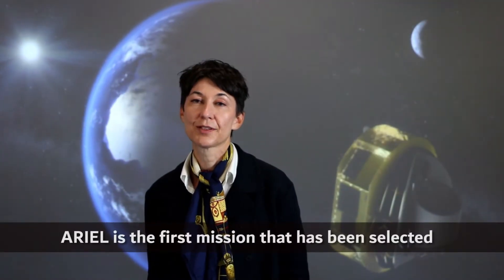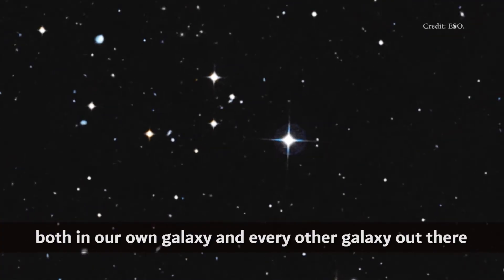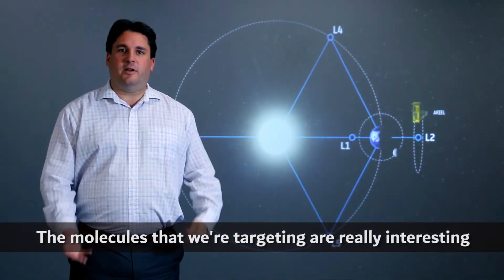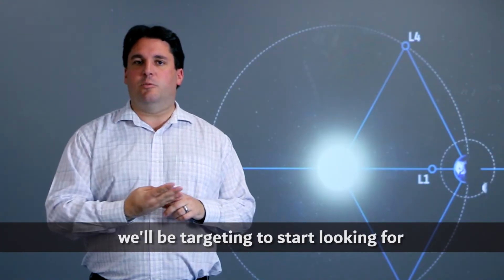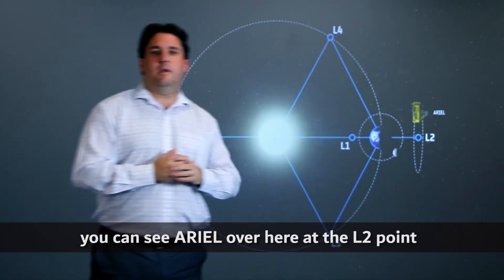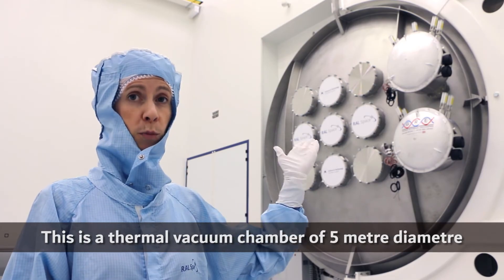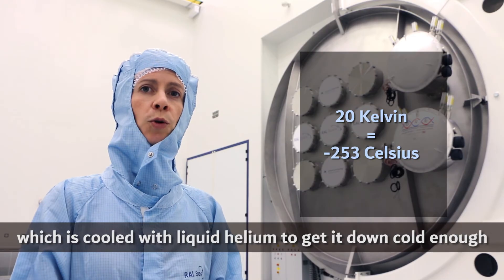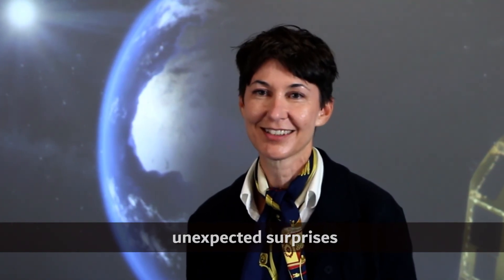WELCOME TO ARIEL 🚀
Hello and welcome to Ariel!

Ariel, the Atmospheric Remote-sensing Infrared Exoplanet Large-survey, was selected as the fourth medium-class mission in ESA’s Cosmic Vision programme. During its 4-year mission, Ariel will study what exoplanets are made of, how they formed and how they evolve, by surveying a diverse sample of about 1000 extrasolar planets, simultaneously in visible and infrared wavelengths. It is the first mission dedicated to measuring the chemical composition and thermal structures of hundreds of transiting exoplanets, enabling planetary science far beyond the boundaries of the Solar System.

In this video we introduce ourselves, and what we're doing - enjoy!

Videos by Bex Coates